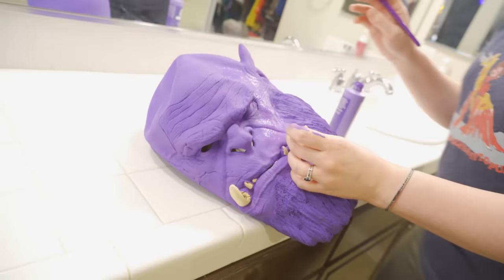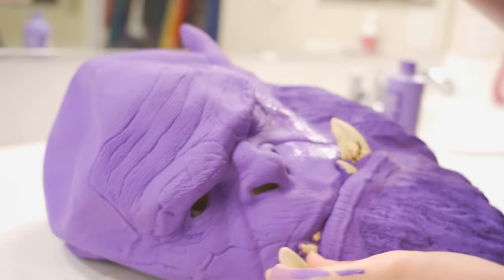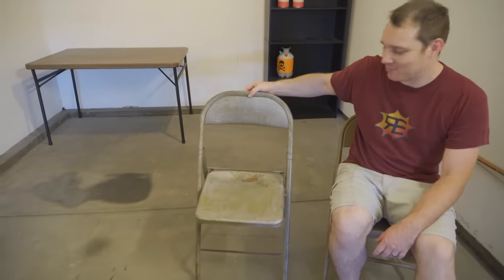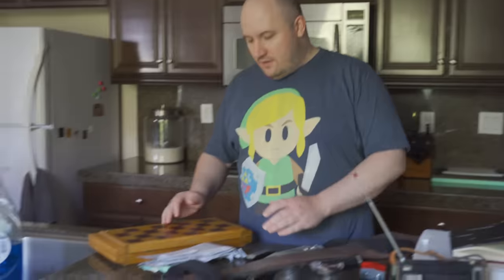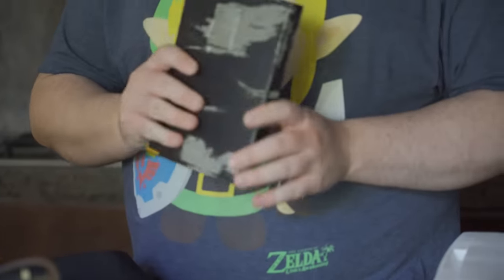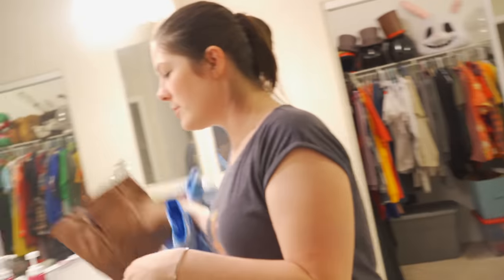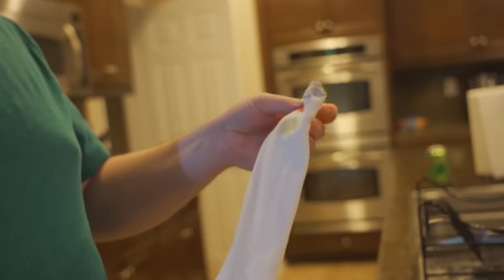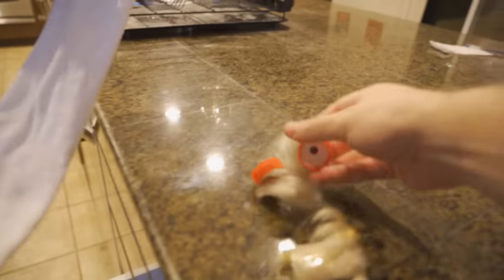WE BUILT A BUNKER for 60 Seconds! The Musical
We had to work fast to finish 60 Seconds! The Musical -- but that didn't stop us from filming some of our progress behind the scenes. Check it out!

(Did you find The Beard in every musical? Tell us his timecode in the comments!)

✪ GET RANDOM ENCOUNTERS GEAR! ✪
RE-EXCLUSIVE: